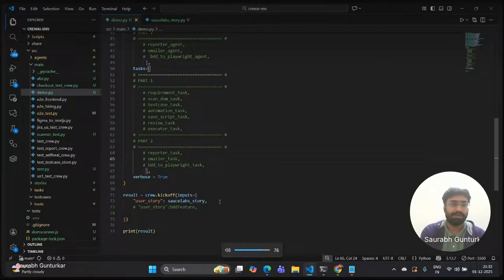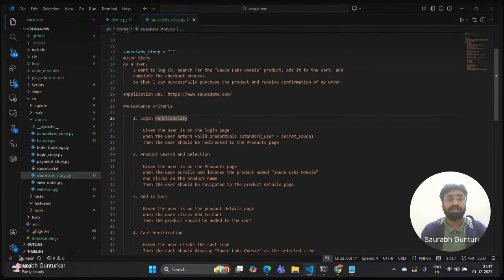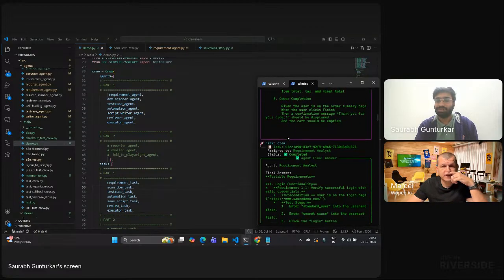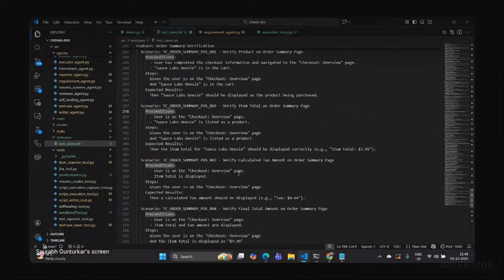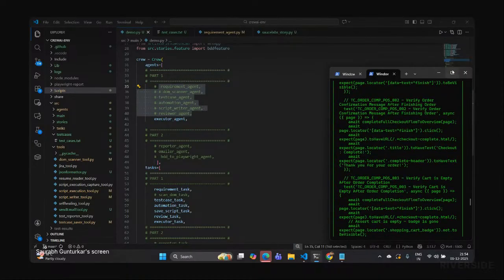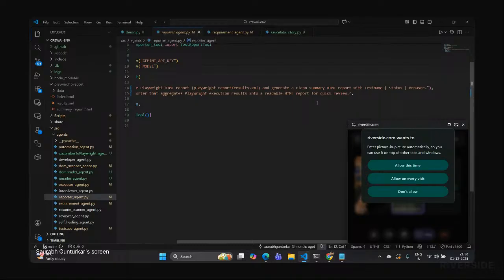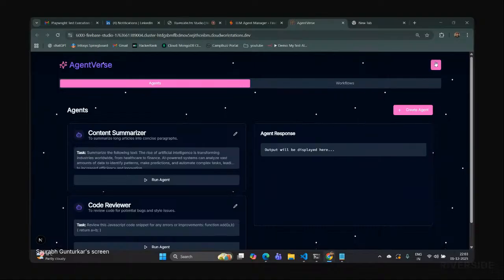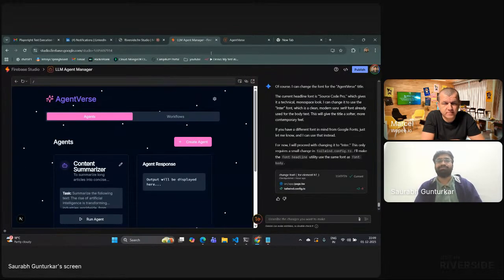Agentic AI Cycle for Software Automation Testing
A Wopee.io live session: a guest from LTIMindtree demos a multi-agent pipeline that analyses requirements, writes test cases and Playwright TypeScript scripts, runs them, then reports and emails the results.

We will talk about: Agentic AI Cycle for Software Automation Testing.

This cycle specifically performs some test tasks such as analyzing the requirement, generating the test cases, and based on the test cases, generating test scripts with a configured test framework, then storing the test script. After that executor agent can run the test scripts locally so that automation can perform. Based on that, the next reporter agent generates a test report, and the email agent sends a summary email of the whole execution along with the report. At the end, the QA Reviewer agent can review the execution and give suggestions, additional test cases.